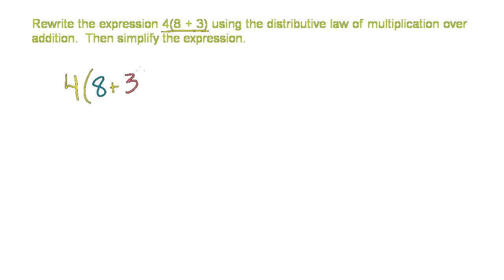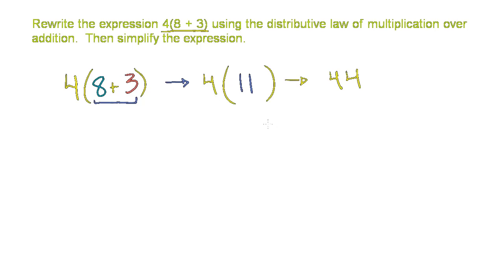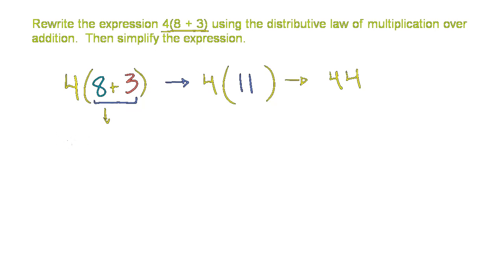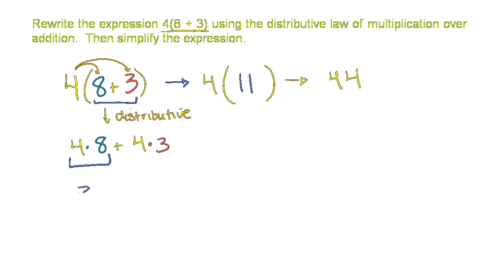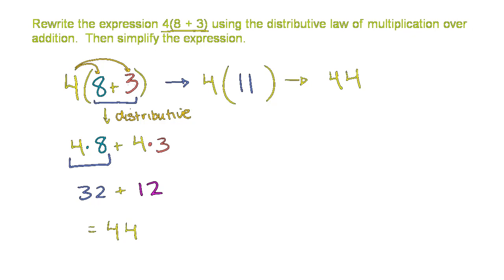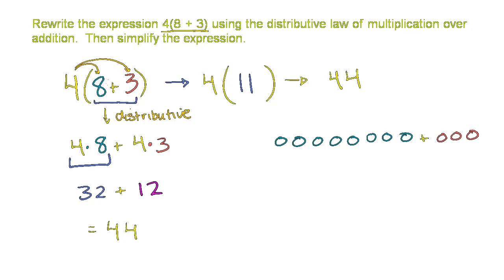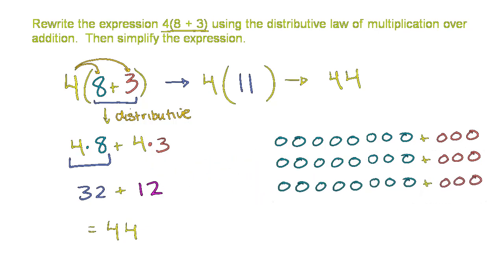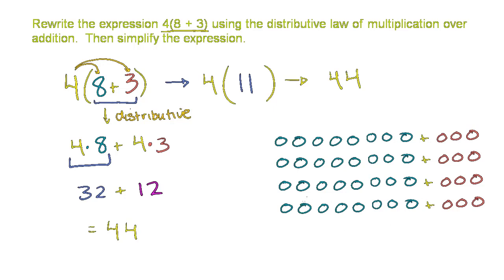Distributive property over addition